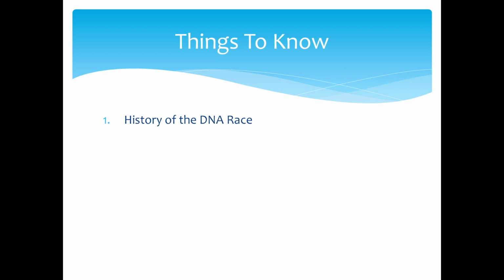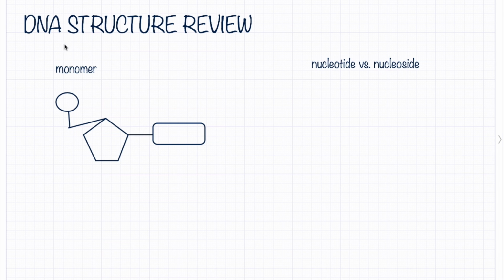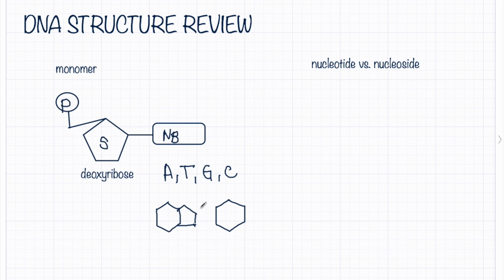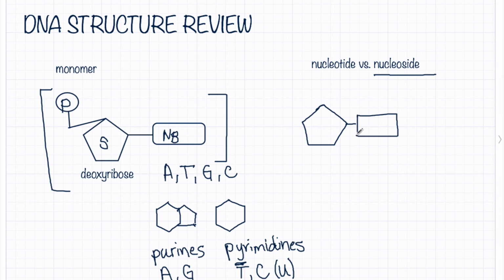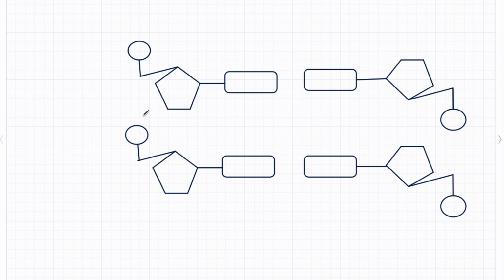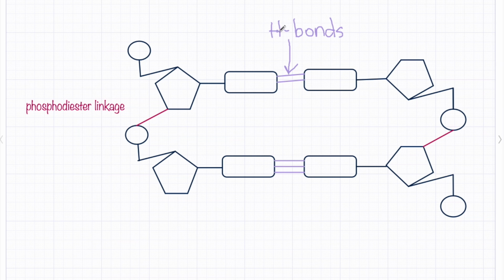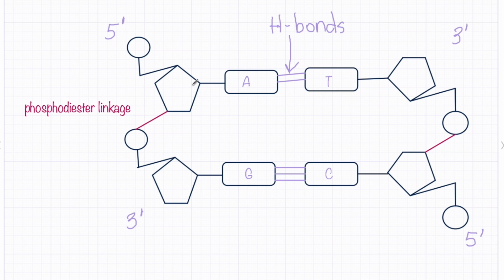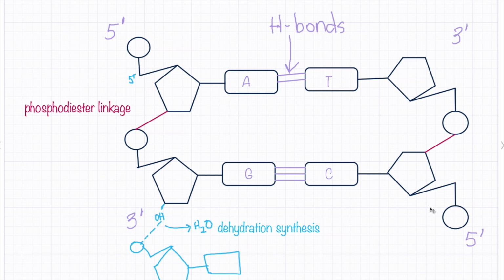DNA Structure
Review of the structure of the DNA molecule. Part 1 in a series on DNA structure and function